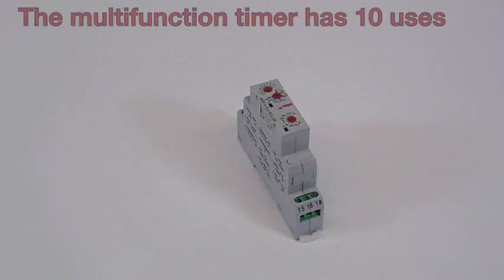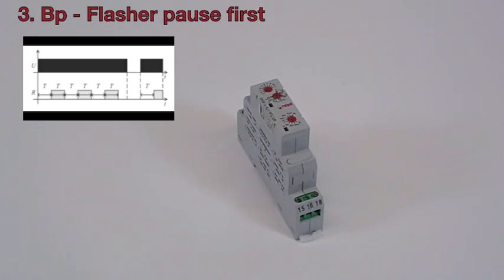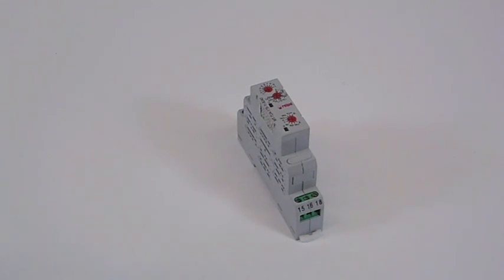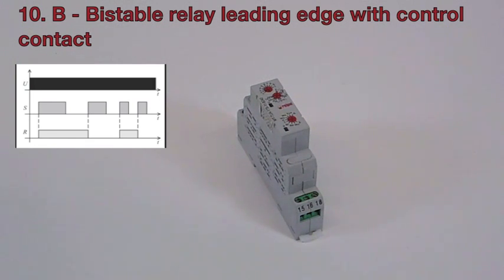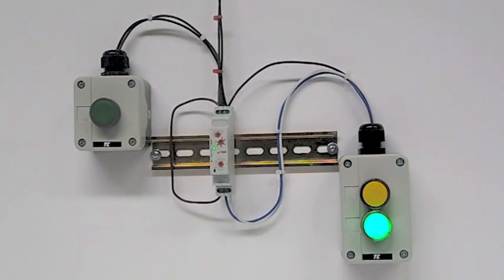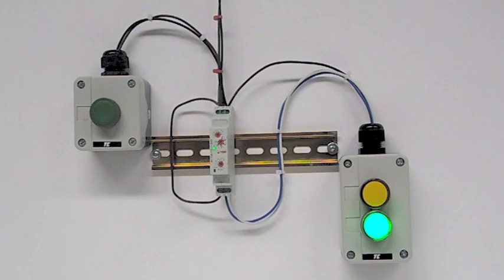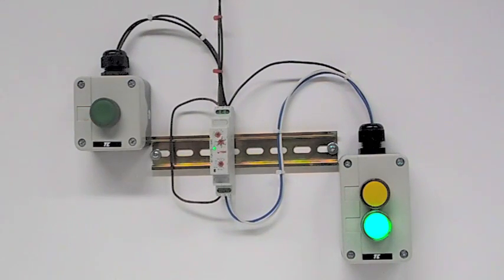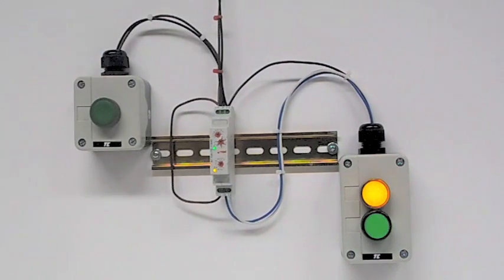Europa Components | Multi Function Timer Demonstration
Learn more about the multi function timer and its uses